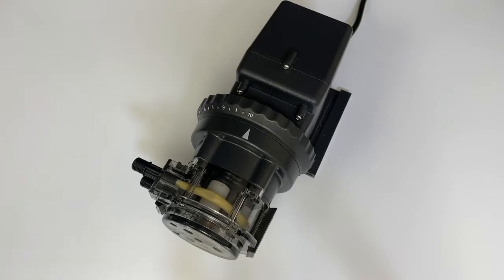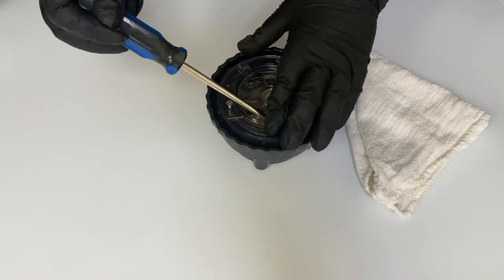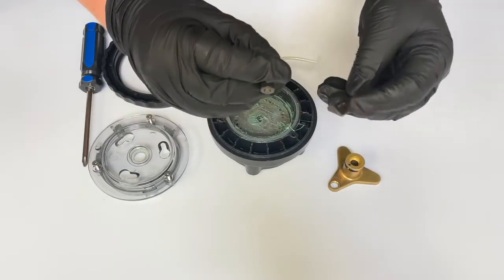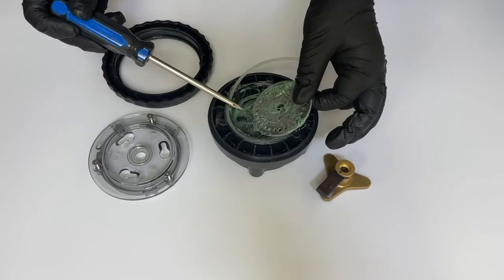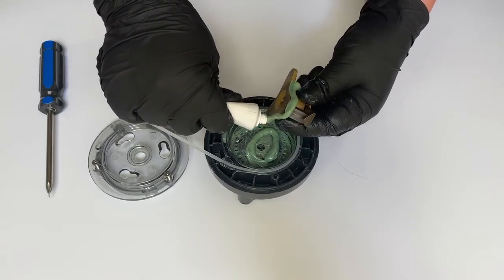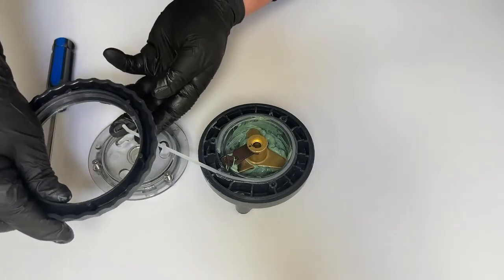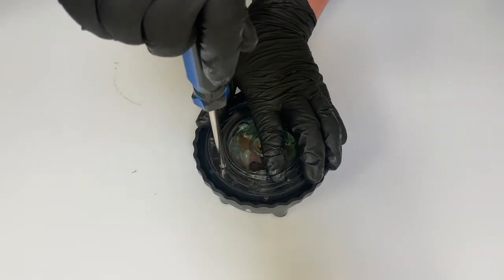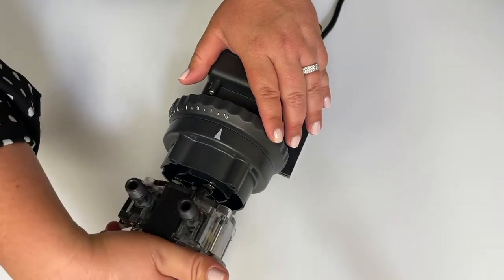Stenner Feed Rate Control Maintenance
Step by step instruction for the Classic Series Feed Rate Control parts replacement. Feed Rate Control parts are available as a kit (FSK100) or individually. Click the link for the web page with part numbers.

0:00 Start
0:11 Tools & Materials
0:28 Separate Subassemblies
0:45 Disassemble Feed Rate Control
0:54 Remove & Clean Spider Assembly
1:07 Inspect & Replace Lifter if Needed
2:05 Inspect & Replace Index Plate if Needed
2:17 Remove & Replace Variable Cam
3:13 Clean Feed Rate Base & Dial Ring
3:33 Reassemble the Feed Rate Control
4:18 Reassemble Subassemblies